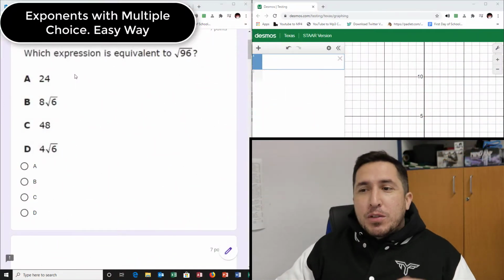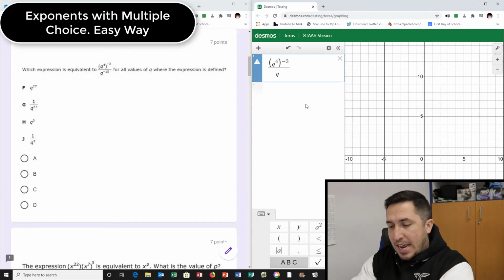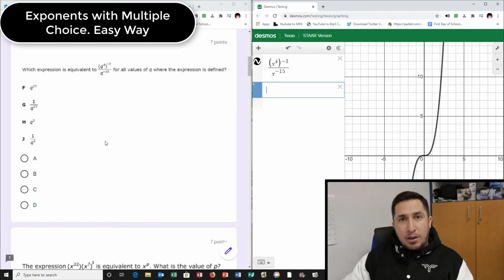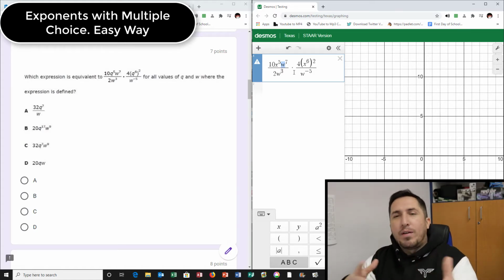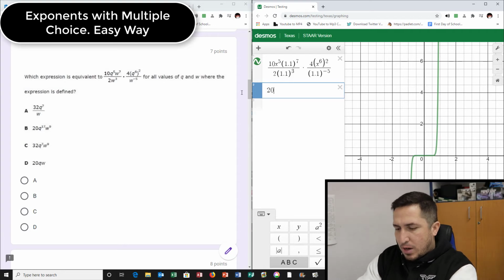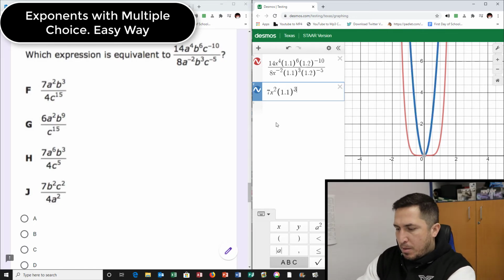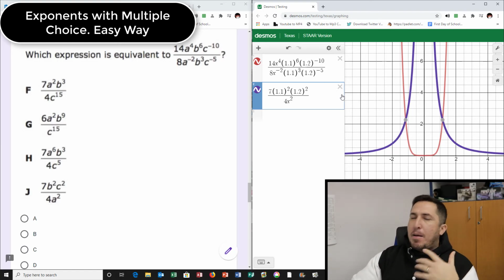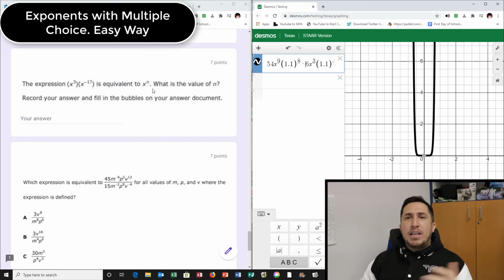How to Solve Exponents with Multiple Choice. Numbers with Powers and Multiple Choice. Beat the Test.